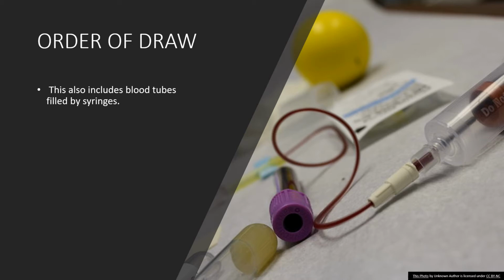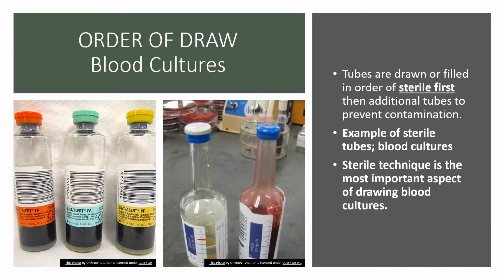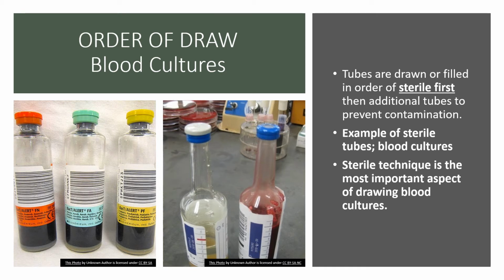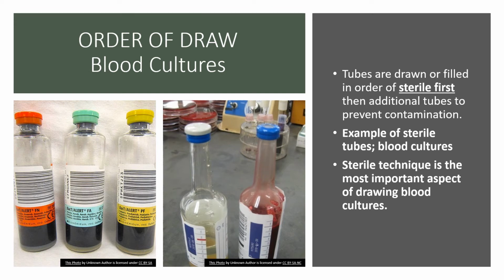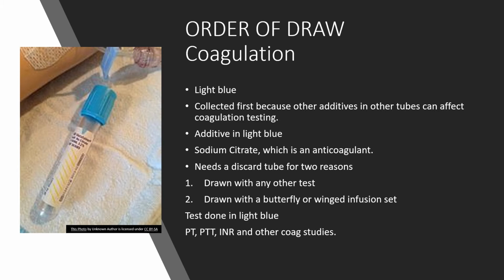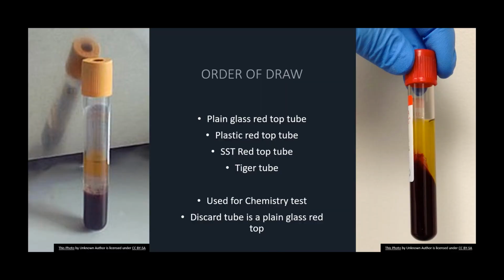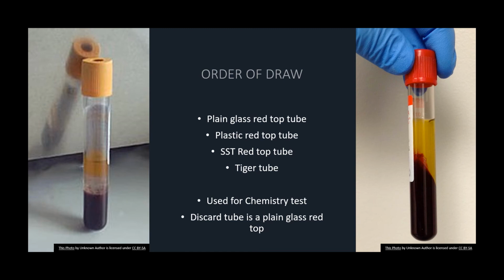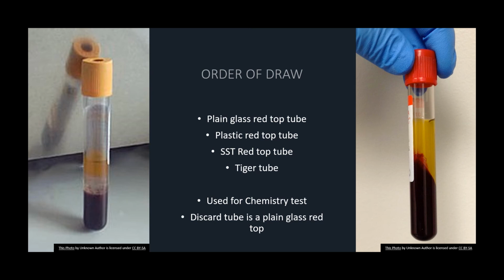ORDER OF DRAW Presentation